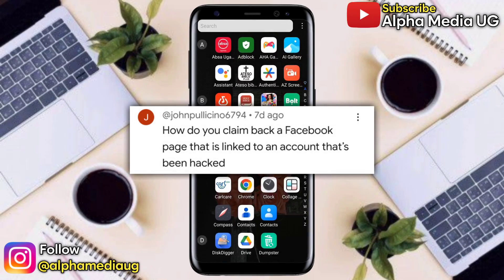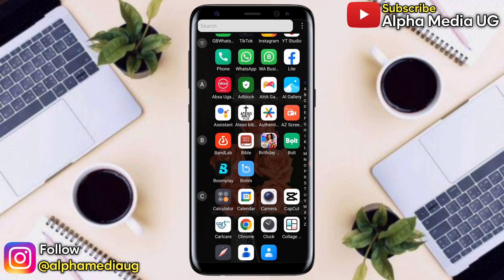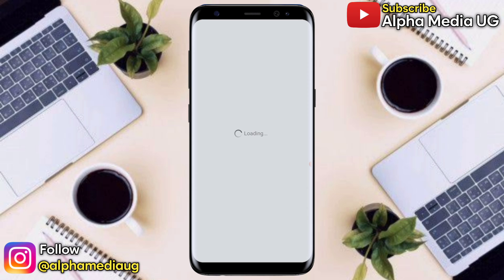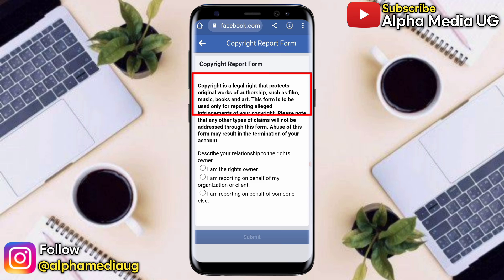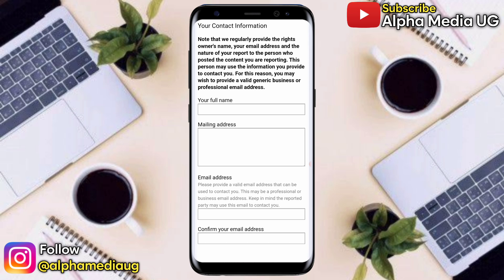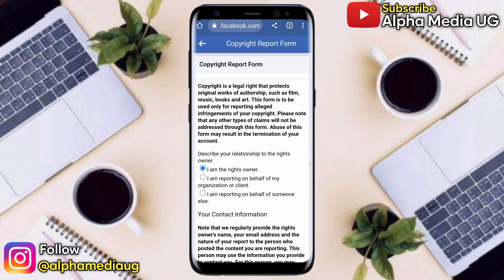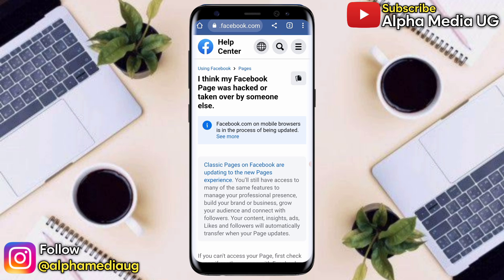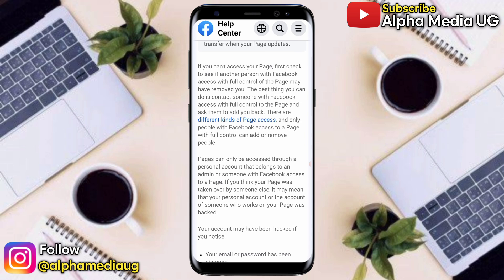NEW! How to Recover a Hacked Facebook Page 2024 (UPDATED)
I'll show How to Recover a Hacked Facebook Page admin access. Pages can only be accessed through a personal account that belongs to an admin or someone with Facebook access to a Page. If you think your Page was taken over by someone else, it may mean that your personal account or the account of someone who works on your Page was hacked. So this tutorial will guide you on how to do that.

Other queries include:
How do I contact Facebook to recover my account?
What happens when Facebook page is hacked?
How long does it take for Facebook to recover a hacked account?
Does Facebook ask for ID to recover hacked account?